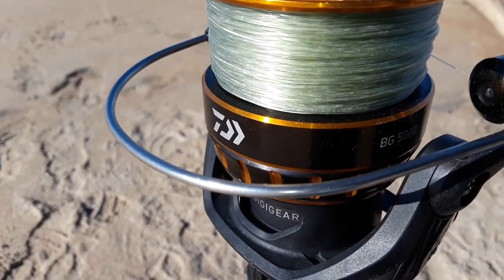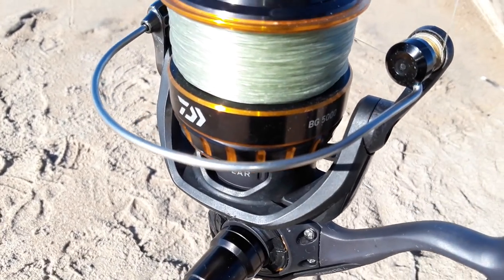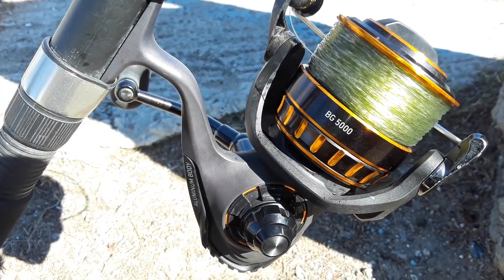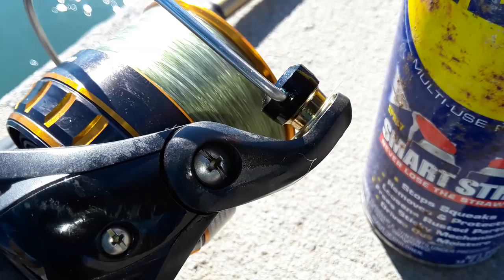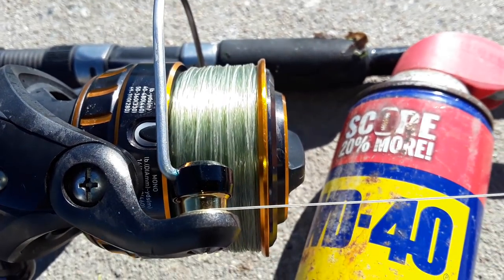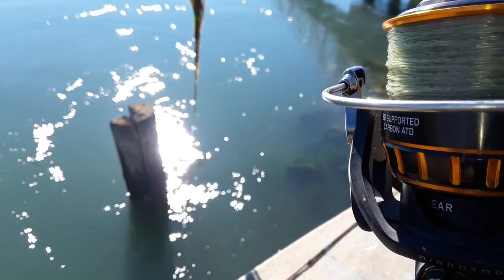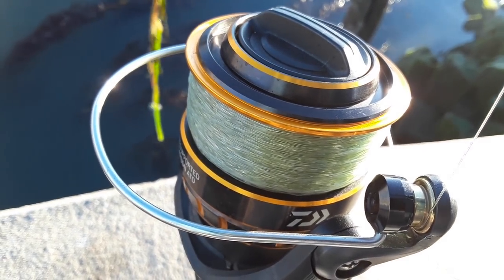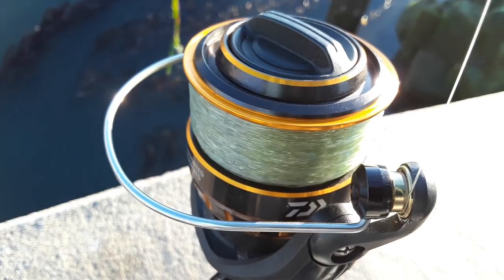Daiwa BG 4000/5000 Review Line Roller Using W-D40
Hay everyone Im here again sharing some very interesting results on the Daiwa BG LINE Roller using W-D40.Just the day before lubing my reels I had gone fishing grease my line roller and just after 30 min the line roller started sqeeking pretty loud. ( do to finding the metal Collar & 1 white Collar scrathed deep do to sand )Because the day before sand got in the line roller So serviced it cleaned it greased it but still had scratching sounds. So went to another location and tried somthing NEW W-D40.Sprayed it on the line Roller and the results were AMAZING Almost Zero sound and worked Near PERFECT?! So did a field test using up 10oz weight. still Performing GREAT!!? This was just for quick fix but wow did it HELP. But sooner or later some components have to be replace. Please have Instruction Manual that came with your Daiwa Box Ready to show what parts# You need.